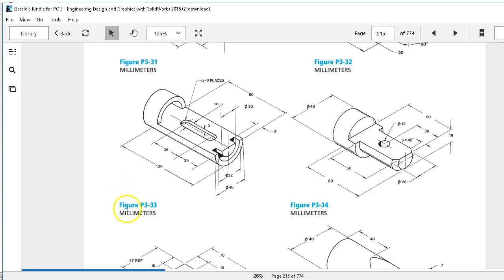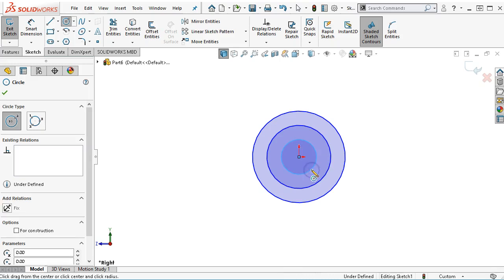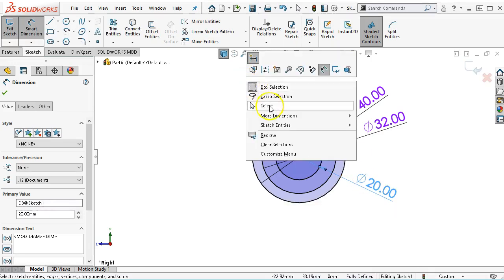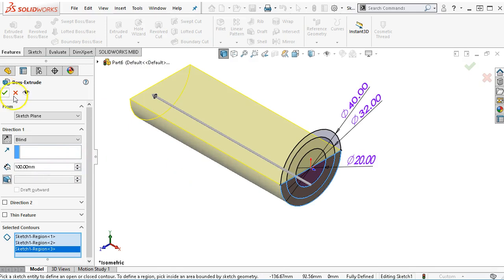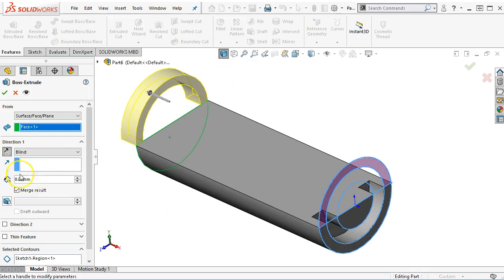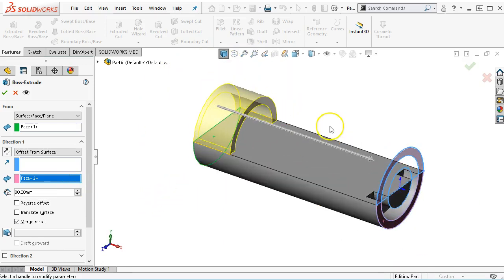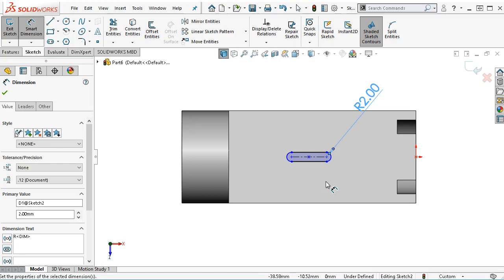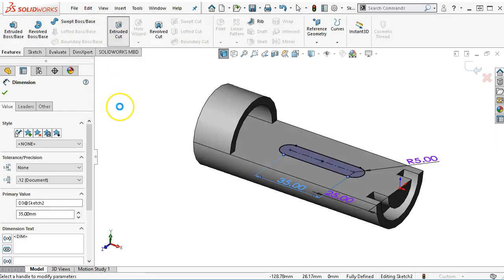20190209 Ch3-2 P3-33